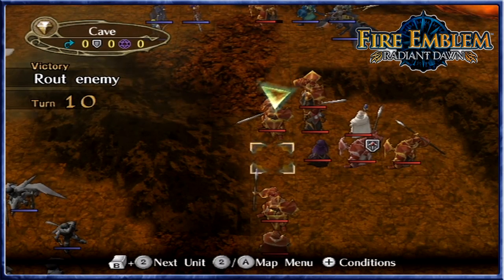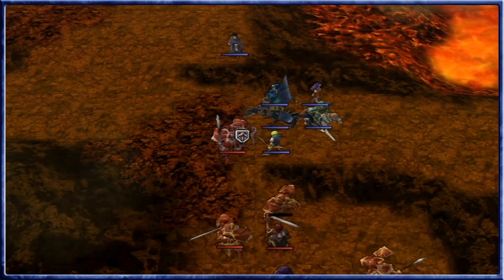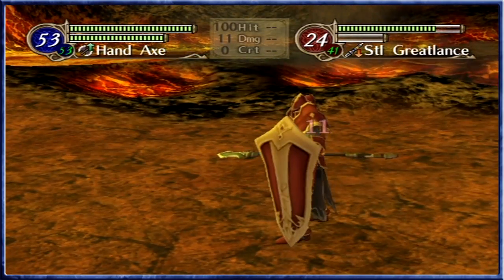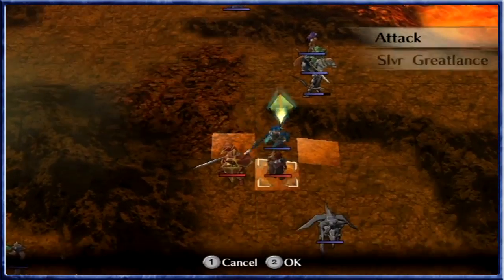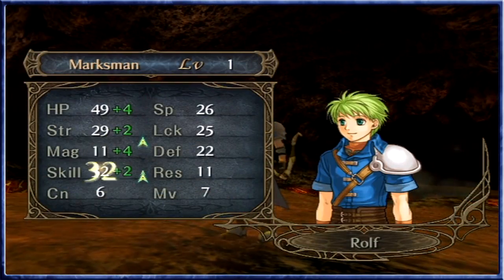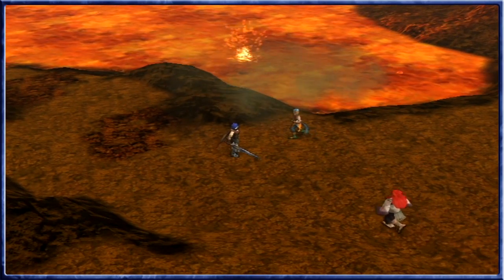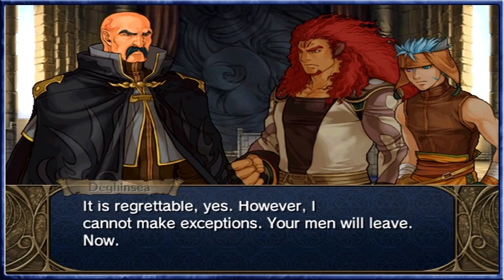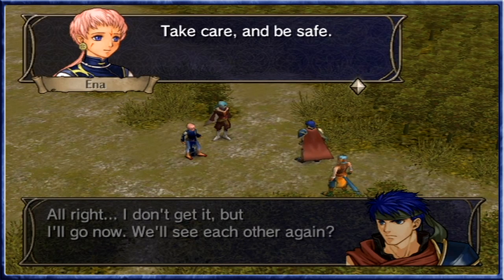Fire Emblem: Radiant Dawn - Marksman Rolf & Wrong Turn Retreat - Episode 101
With our forces surrounding the last few enemies, the rout comes to be with a promotion for our young archer to ultimate power! However the retreat may have taken place but where to as we find the army to have taken a wrong turn into Goldoan territory...